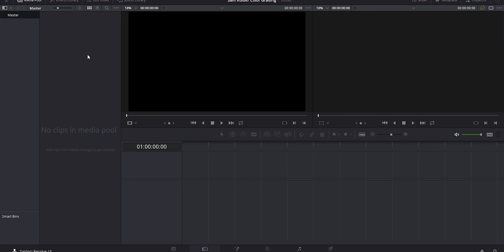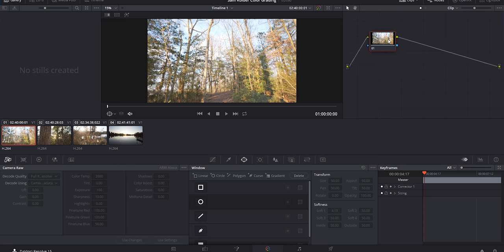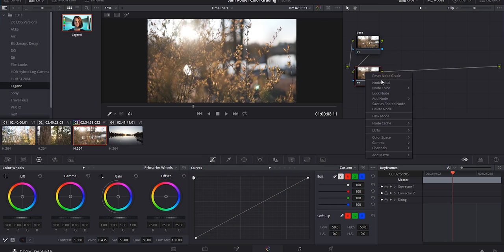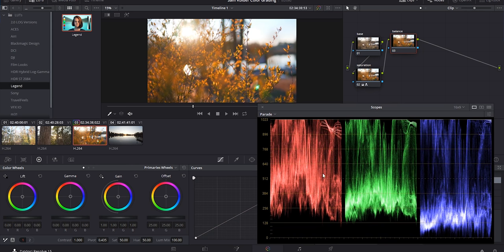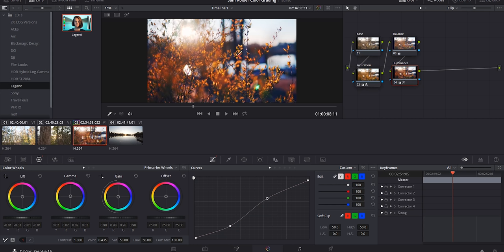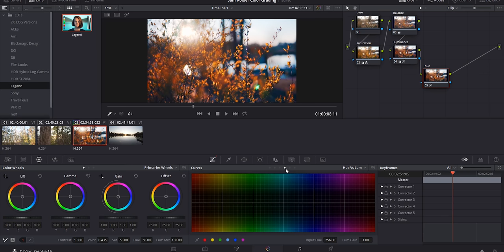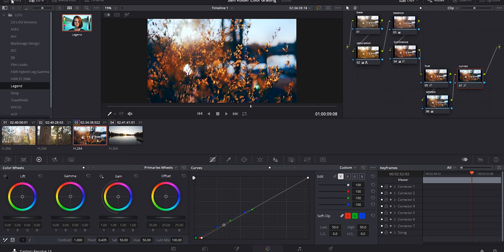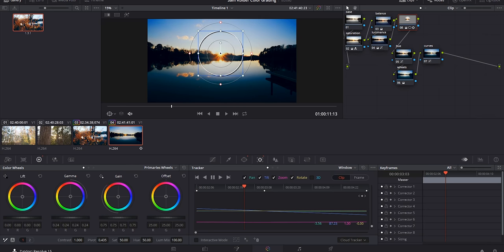INTRO to DAVINCI RESOLVE 15 | Color Grade Like Sam Kolder | 2019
Amazing Music for YouTubers and Filmmakers! All music in this video is from Epidemic!

Download the clip I graded and follow along!

Premiere Pro to Davinci Resolve Workflow videos!!

**note**, In the beginning, this video had a different name and title. When filming the video I failed to explain why this video truly is teaching you had to color grade like Sam Kolder, so after a bit of consideration, and a few days of keeping the video on private, I decided to make the video public again and change the title and thumbnail. I hope you guys understand and enjoy the video!

My CAMERA BACKPACK
My old/small BACKPACK
My MAIN camera
My old/backup CAMERA
The Lens I shoot 90% of my videos
My VLOGGING Lens
My FANCY Gimbal
The MIC I use
The LAV Mic I use
The newer version of my AUDIO RECORDER
The SNOWBALL Mic I use
My RING LIGHT
My TRIPOD
My Vlogging TRIPOD
GoPro Hero Session
My COLORFUL BACKGROUND LIGHTS
Lens CLEANERS

If u read the whole description, you’re a bro